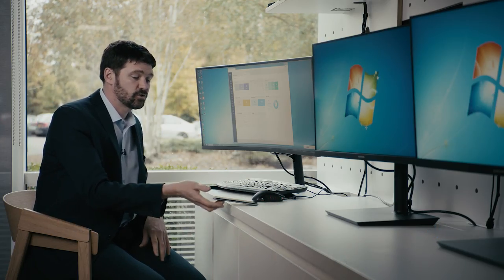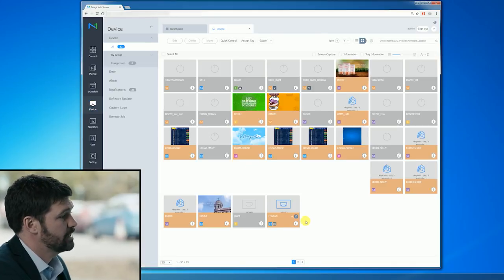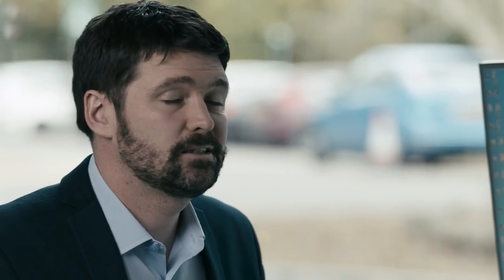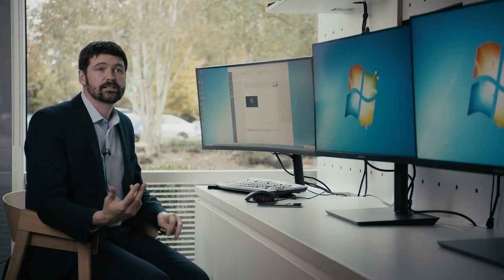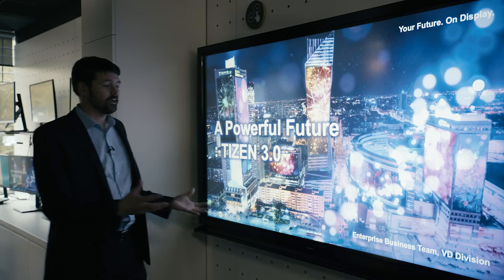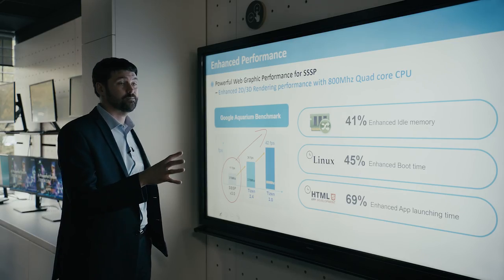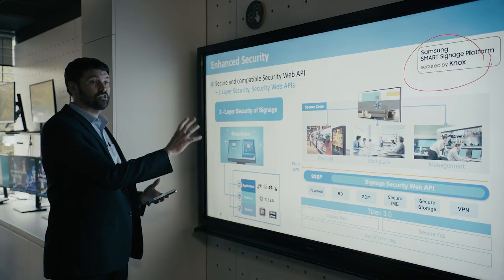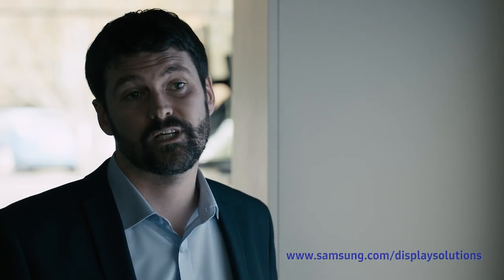Samsung Remote Management Solution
Let us show you the remote management capabilities on New SoC platform, Tizen.